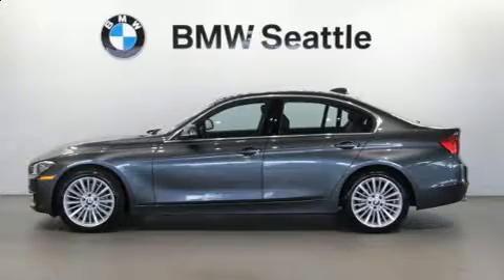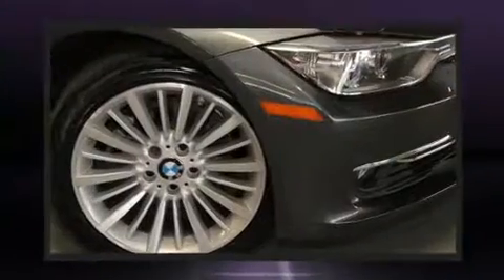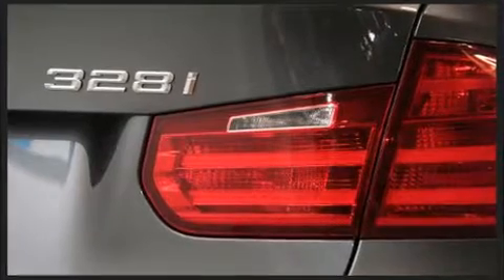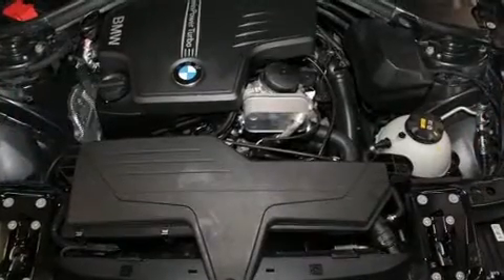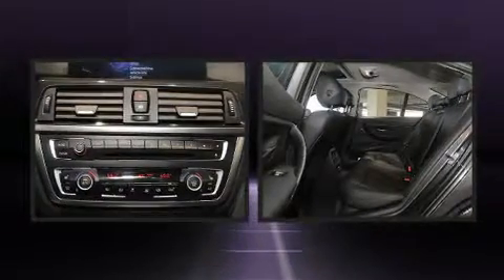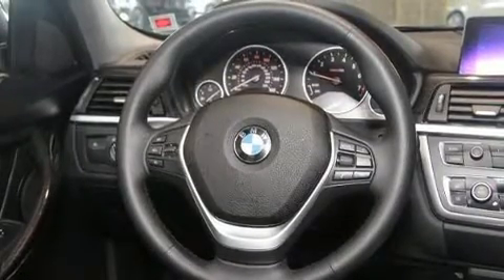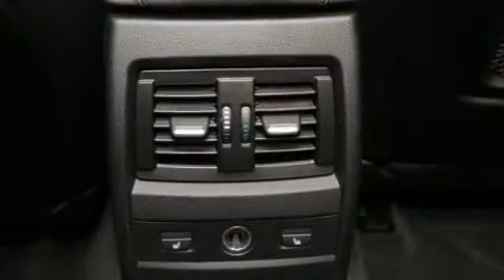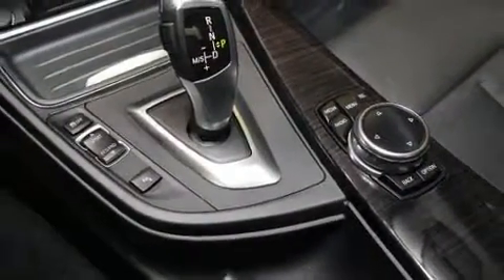2014 BMW 328i xDrive in Seattle, WA 98134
BMW Seattle
1002 Airport Way S.

The 2014 BMW 328i xDrive. It features all-wheel drive versatility, an automatic transmission, and a 2 liter 4 cylinder engine. A turbocharger further enhances performance, while also preserving fuel economy. BMW infused the interior with top shelf amenities, such as: delay-off headlights, 1-touch window functionality, adjustable headrests in all seating positions, a leather steering wheel, automatic dimming door mirrors, front and rear air conditioning, and seat memory. BMW ensures the safety and security of its passengers with equipment such as: dual front impact airbags with occupant sensing airbag, head curtain airbags, traction control, brake assist, anti-whiplash front head restraints, ignition disabling, an emergency communication system, and 4 wheel disc brakes with ABS. You'll never lose visibility with rain sensing wipers, which activate automatically when the drops start to fall. This vehicle has achieved Certified Pre-Owned status, by passing BMW's rigorous certification process. We know that you have high expectations, and we enjoy the challenge of meeting and exceeding them! Stop by our dealership or give us a call for more information.